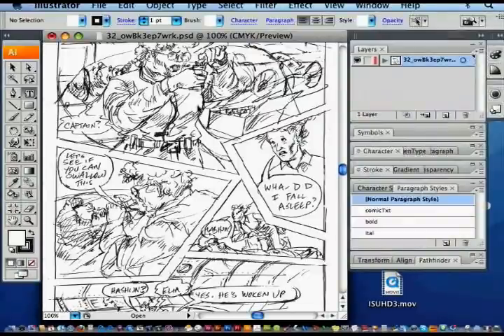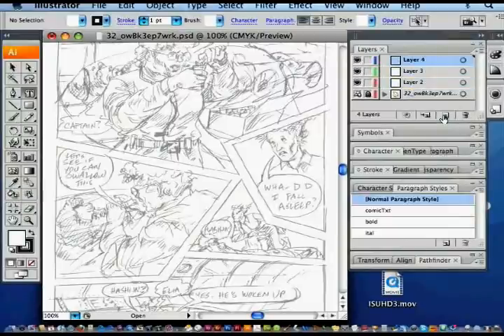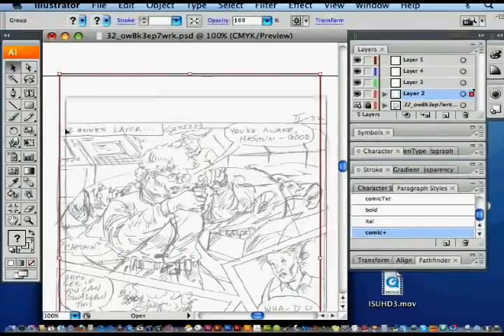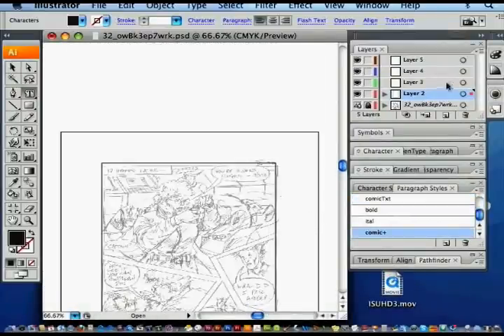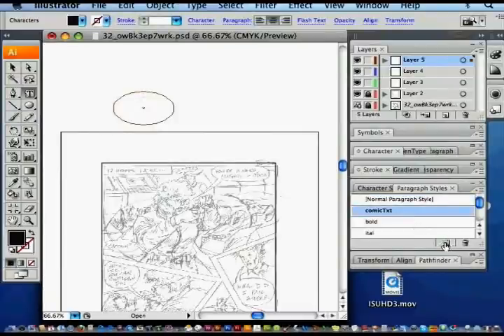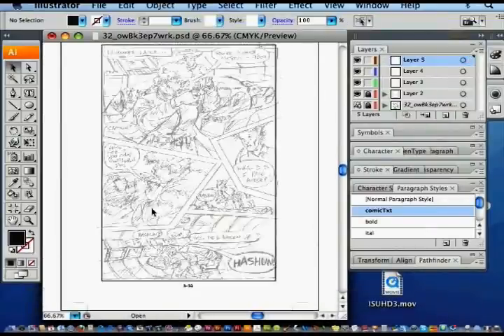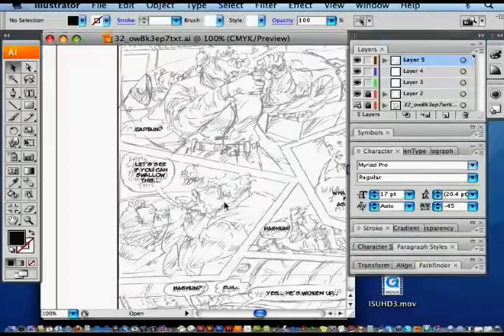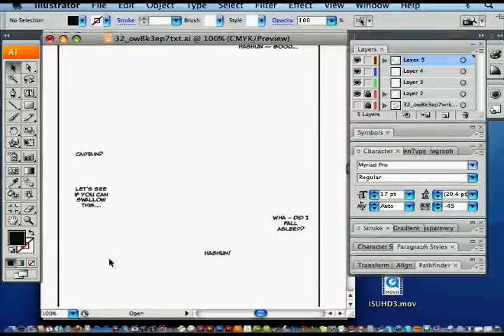Illustrator (part 1 of 2) - creating comics text, text bubbles and frame edges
This video is part 1 of the Illustrator module of a 3-part instruction set of videos on creating inked comics from a pencil sketch.